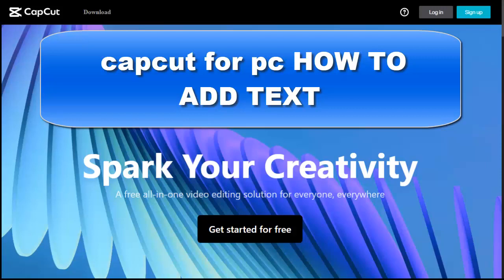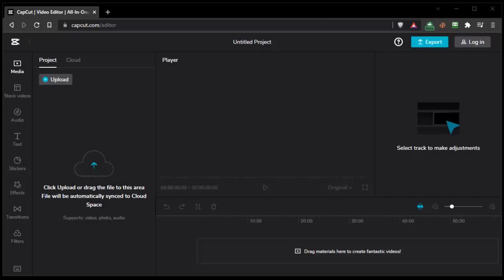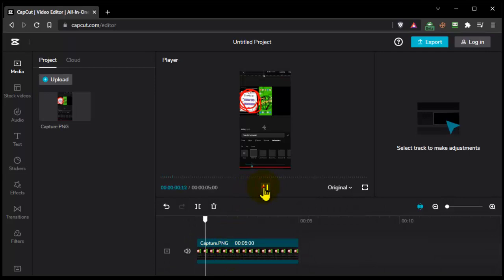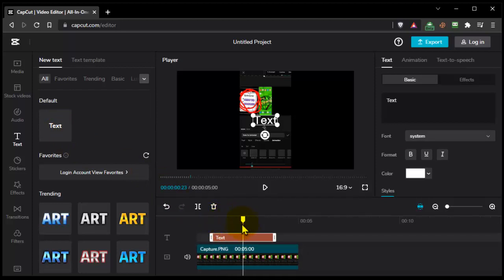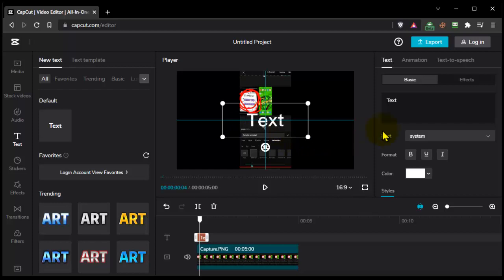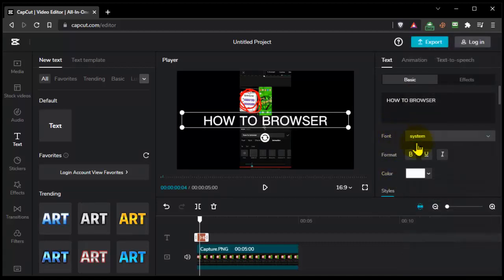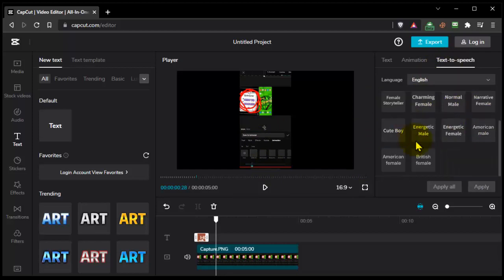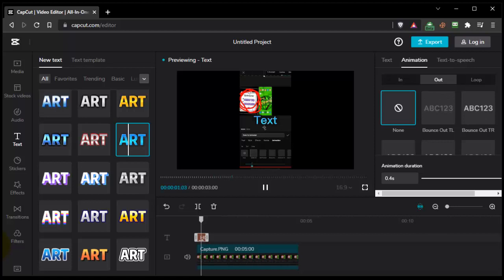CapCut for PC: How to add text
In this tutorial, I will walk you through the entire process step by step so please follow along with me and watch this video till the end because you don't want to miss any part of this video CapCut for PC: How to add text

What's your opinion about this video? on How to add text in capcut